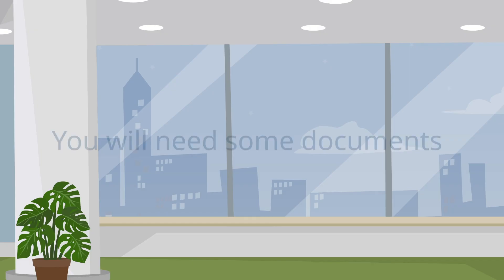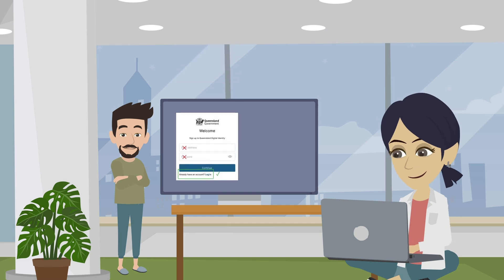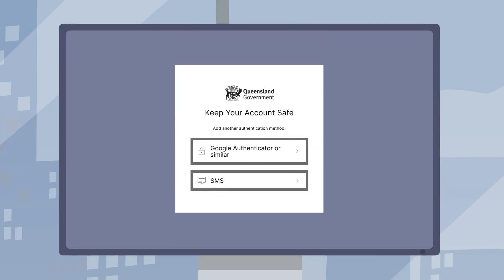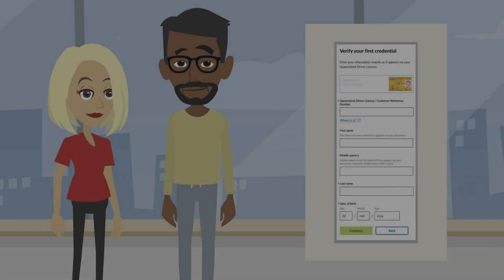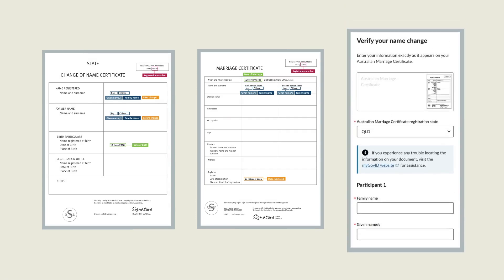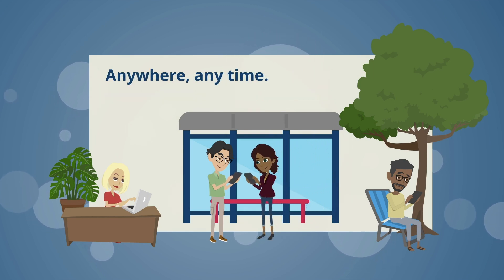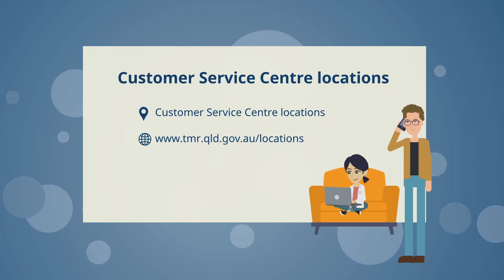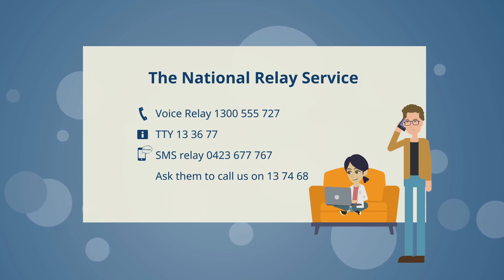Transitioning from your QGov account to a Queensland Digital Identity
This video shows you the steps you need to take now that your QGov account has become a Queensland Digital Identity.